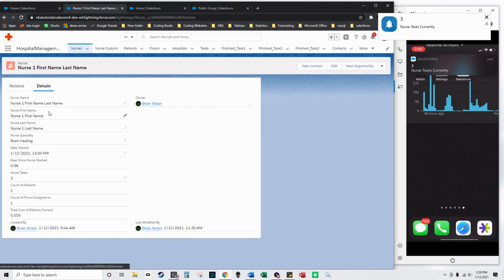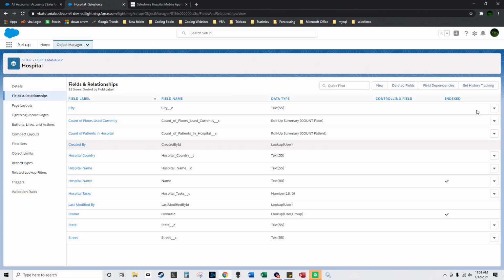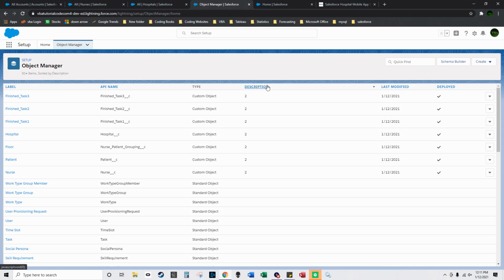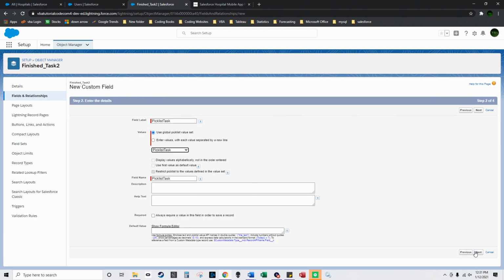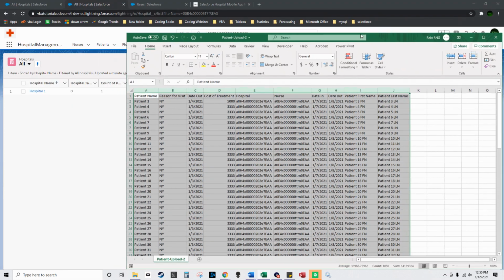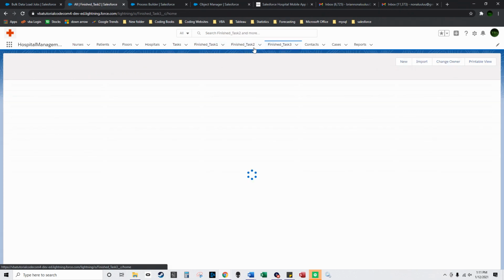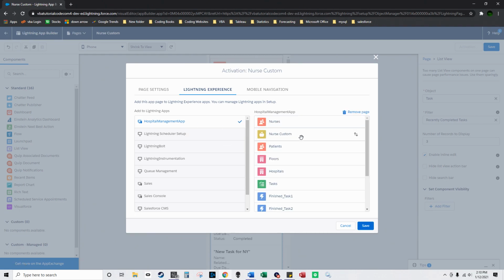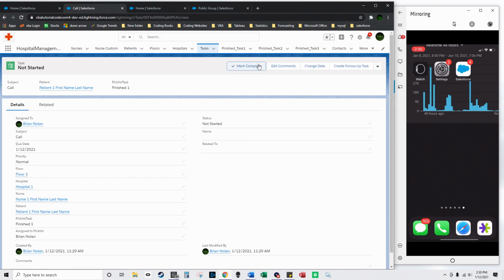Salesforce Hospital Mobile App How To Build Free Tutorial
Notification setup at: 2:07:00
Moving done tasks from object to object: 1:25:50

In this video, I create a Hospital mobile app in the Salesforce cloud. Salesforce Essentials is $25/month per user & this includes the mobile app. "Salesforce Platform" lets you create custom apps & use Connect Offline. 25 Guest “Patient” Users.

In Apple Watch app on iPhone, click Passcode, and Turn OFF wrist detection so you can read your Salesforce notifications immediately.

Main features:
1. Assign a task to a Nurse, User, Hospital, Floor, & Patient. It's a single task. If anyone marks it off at the hospital/nurse/floor/patient level, then it gets completed. You can follow other nurses or floors or SORT by nurses/patients/floors to see who is busiest. Task assignments pop up as notifications on the mobile phone app. I build APEX aggregation Task columns for Floors/Nurse/Etc. APEX Task columns SUM up separately as you assign tasks to Floors/Nurse/Patient/Hospital. Tasks also auto-subtract when the task is completed by each category associated with the task. Not only can you stack up tasks at each of these levels, but the tasks also serve as AUDIT of the workflow. The tasks do not disappear & last there forever in the cloud separated by floor, hospital, patient, & nurse. "My Tasks" can be filtered by Team Tasks or by "Not Completed Tasks." If anyone accidentally marks your task as done or purposefully marks it as done, then it goes to Finished TASK so some1 can work on it there. Get LIVE or historical mobile app task stats for teams or single nurses for open/closed tasks by floor and/or hospital.

2. Mobile app customization with Lightning App Builder. Compact Layout lets you customize fields for Tasks/etc.

3. You can upload 50k Patients/onboard patients in bulk. Using Process Builder, you can create custom criteria to "Create Task Records" to auto-assign tasks to Nurse, Hospital, &/or Patient. So you can onboard 1000s of people & send them to the right place in seconds.

3. The info & task assignment is LIVE. See how busy each floor or nurse is in real time. Assign multiple patient/nurse tasks multiple times to avoid confusion. Send out mass alerts. Mark tasks as completed on app. The data updates in real-time. Make busy environments safer, manage building locations more efficiently, & enable your large work force to communicate on a Cloud mobile app.

4. All workers can know how busy each other are, set reminders/tasks, & assign tasks to others. Assign repeating tasks. Manage workload easier and constantly know what everyone is doing, where everyone is, and communicate better.

5. You can create live dashboards based on historical data for any date range across multiple hospitals or nurses & see who is doing the most work or which hospital is busiest so you can move doctors from hospital to hospital or floor to floor. You can filter this data for completed or not completed tasks. The dashboard reports are LIVE as the tasks get completed on mobile so you can easily see who has the most work at any given moment in a live Report chart on mobile.

6. You can combine this app with Role hierarchy to segregate the information at multiple levels since lower roles on the hierarchy (if you watch my Salesforce User video) have access to different records than people higher on the Role hierarchy.

7. You can mass delete patients and still have an audit history of all the work. Using SOQL, you can drill down & find specific information. You can customize patient processing on so many levels with Salesforce.

8. You can watch my Salesforce Web-to-Case video to create HTML webforms on websites. So patients can visit your website & create an appointment which will go to customer service or the call center & route right into Salesforce. Receive notifications when people schedule appointments. Make live reports with this data too. You can also integrate live chatting with patients for IMing capabilities. Salesforce has a Dialer app for calling people right from your computer for $5/month.

9. You can watch my Salesforce Outlook Integration video to connect Salesforce & Microsoft Outlook. You can auto-send email templates to patients using Workflow Rules, which I showcase in my Salesforce for Dummies Part 2 video.

This works for schools, warehouses, grocery.

Watch my SOQL video to see the table relationships better, learn about Master-Detail and Lookup, and find out what happens when you delete records from different Objects. SOQL is as powerful of a language as APEX with Salesforce data management. So many ways to manage data.